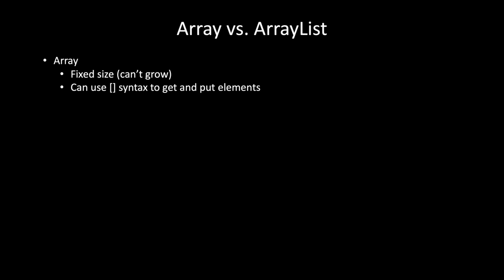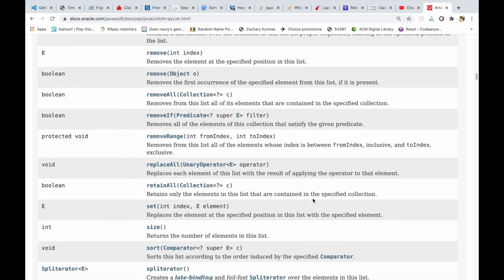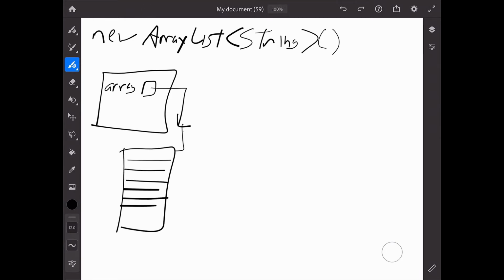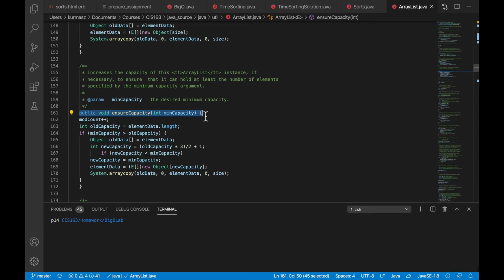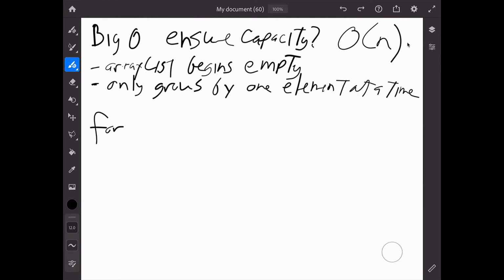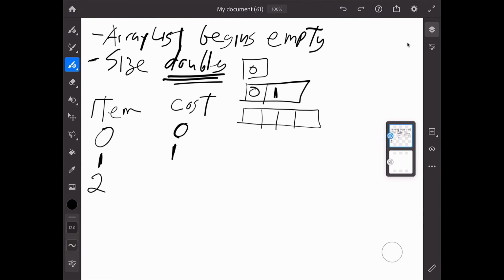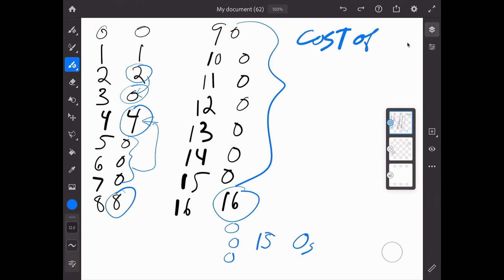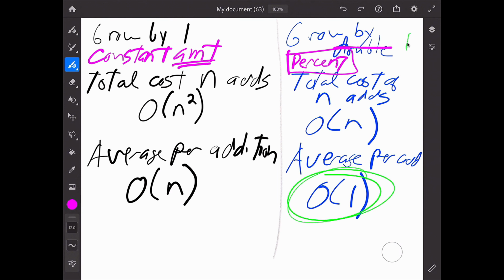CIS163: Arrays and ArrayLists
A brief comparison of Arrays and ArrayLists followed by a discussion of why ArrayLists grow by a percentage rather than a fixed amount.